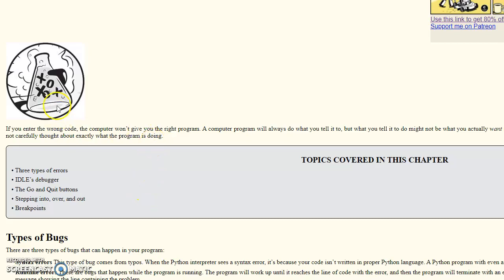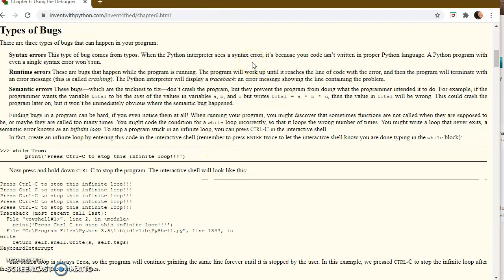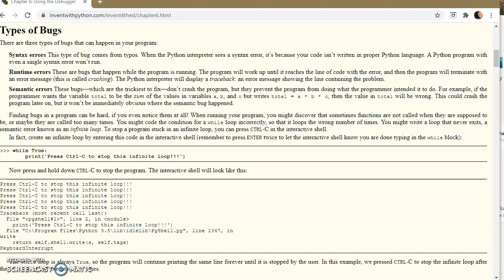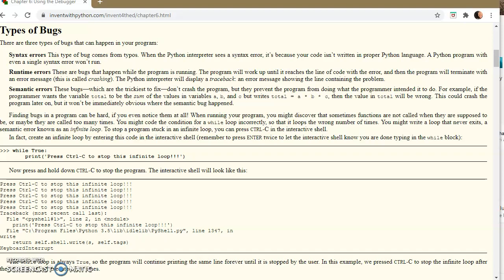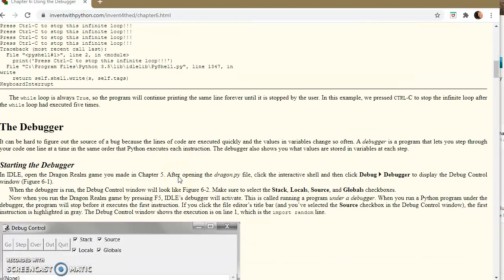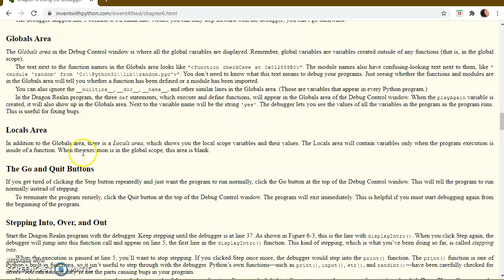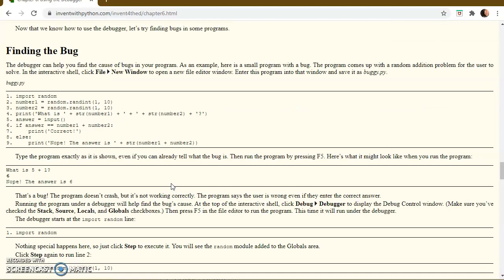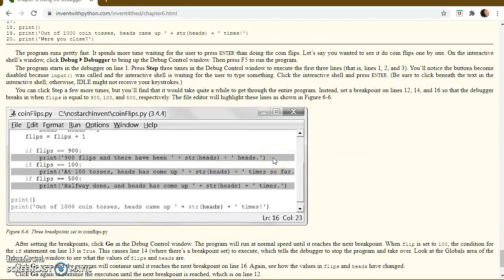CISGAME 403 Ch 6 Debugging